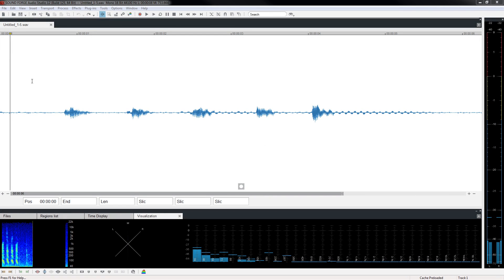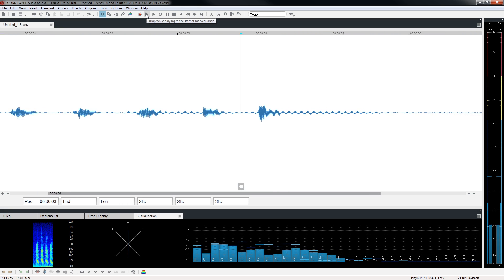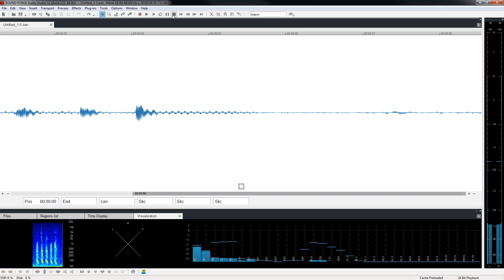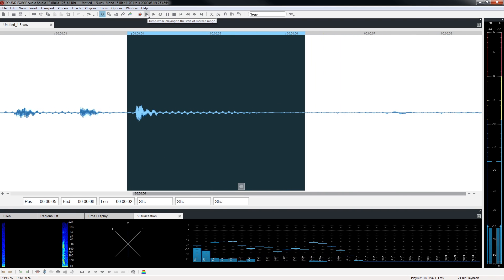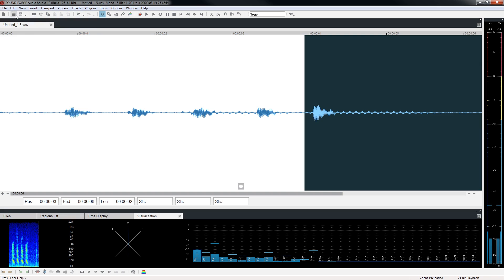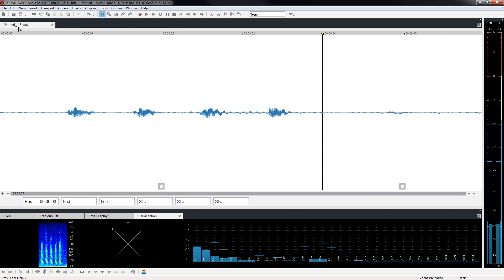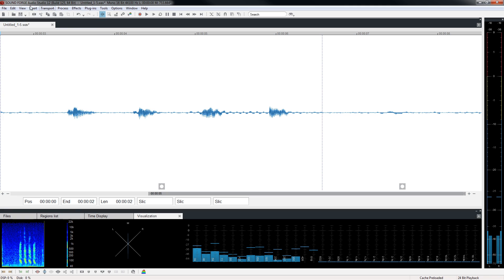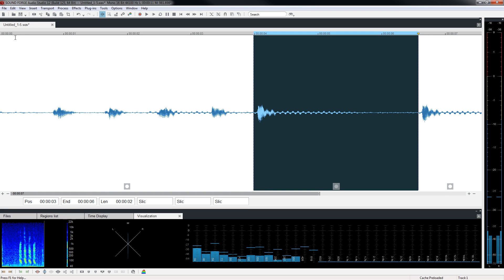SOUND FORGE Audio Studio 12 – Basic Editing Tutorial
Tutorial content: Learn all the editing basics in SOUND FORGE Audio Studio - how to delete, cut and copy audio files and move them to a different location.

► Are you in the US?
► Are you in GB?